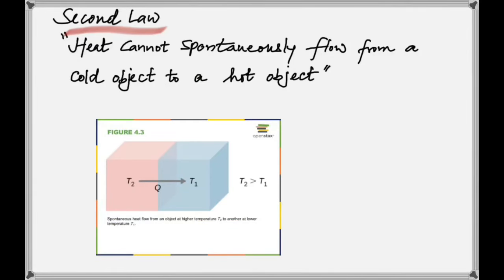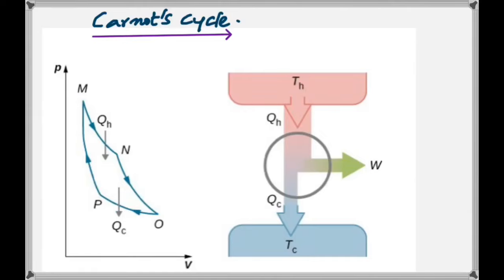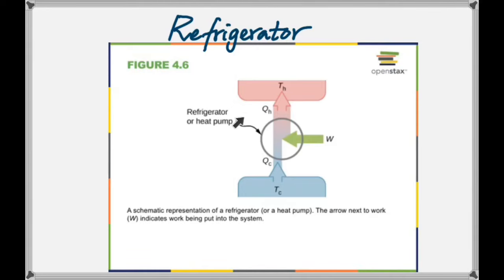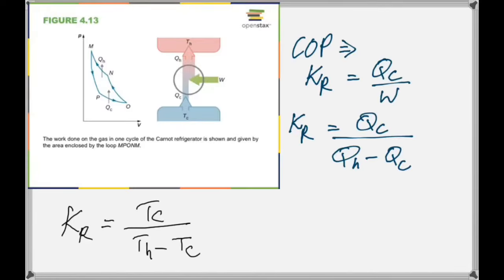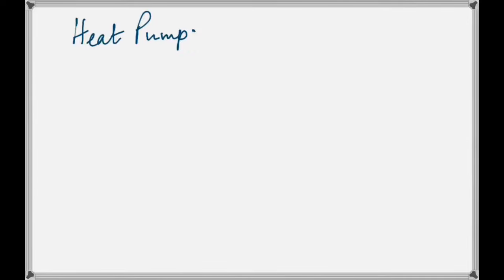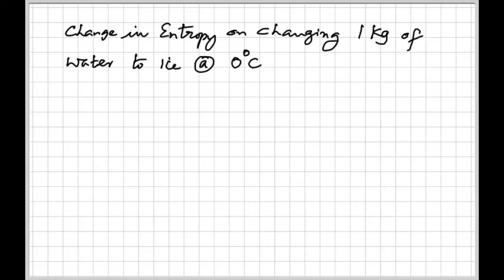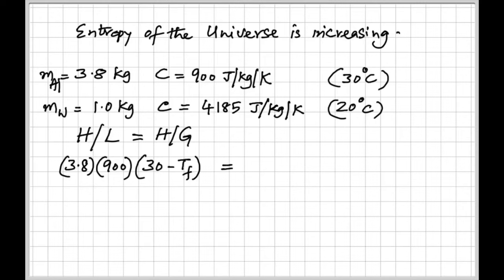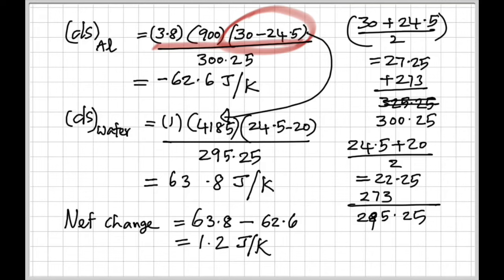Thermodynamics- second Law